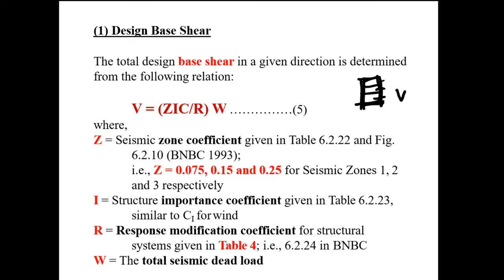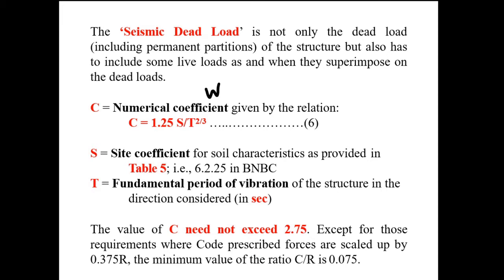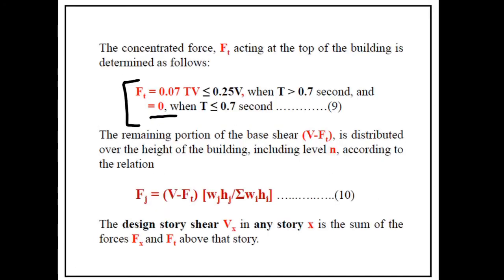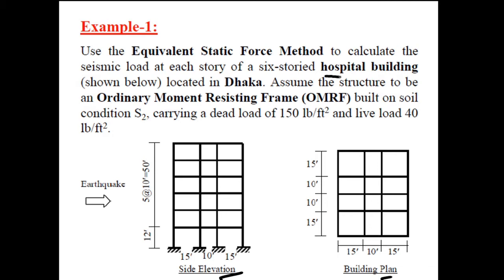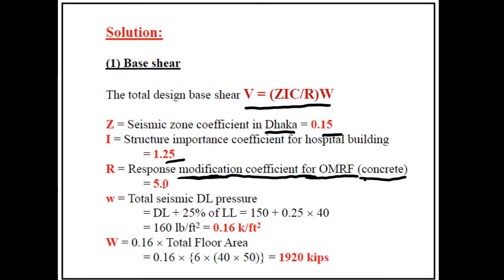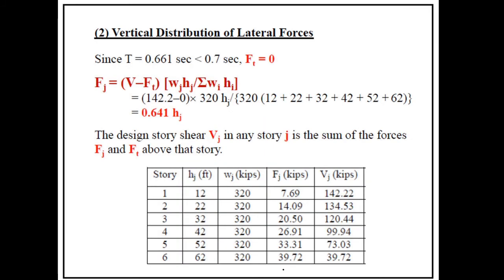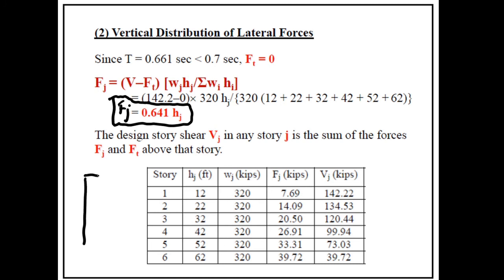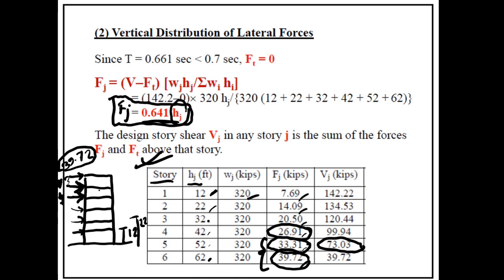LSeismic Load Analysis